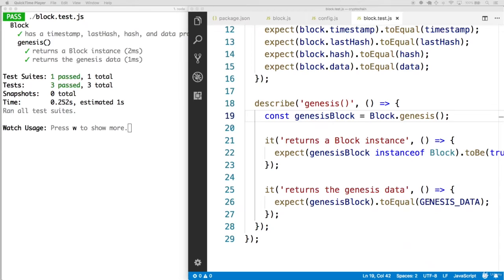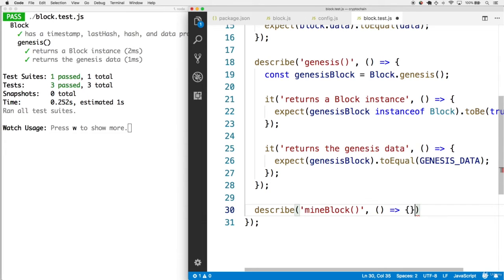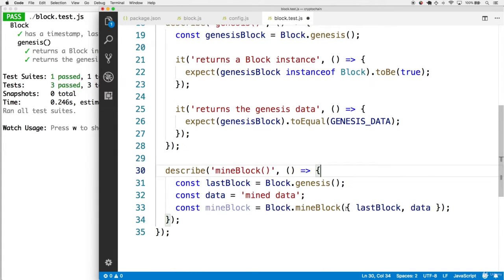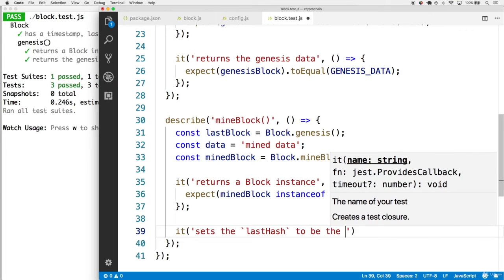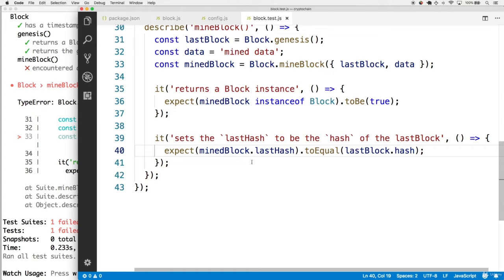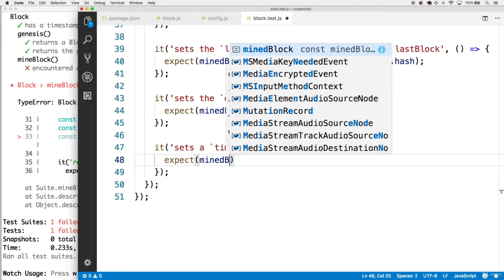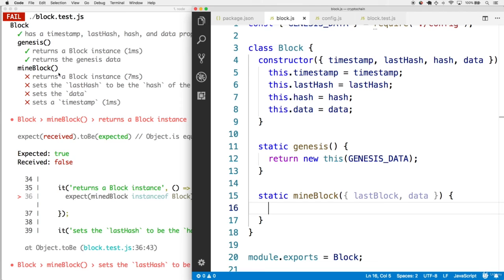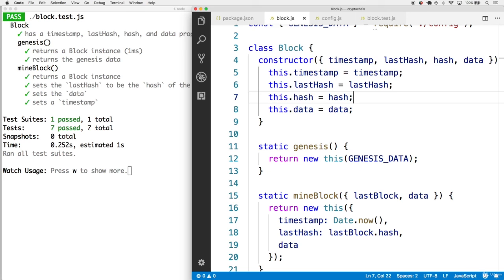2.6 Mine Blocks